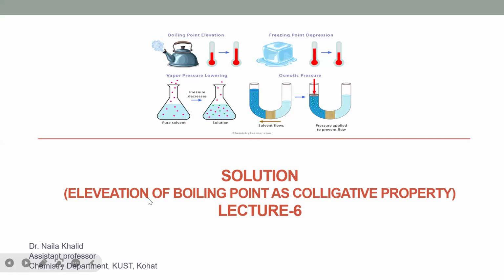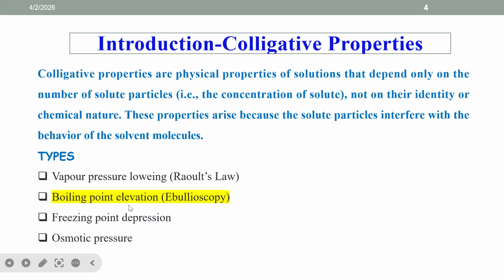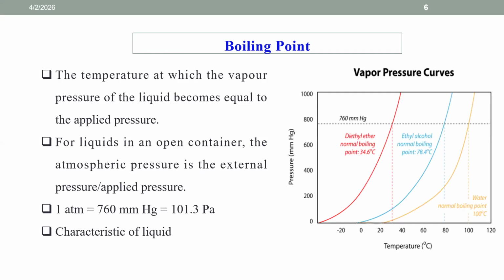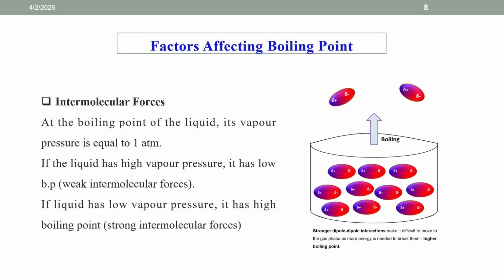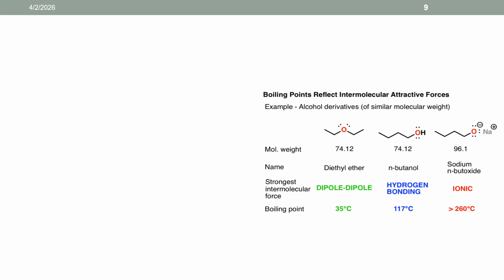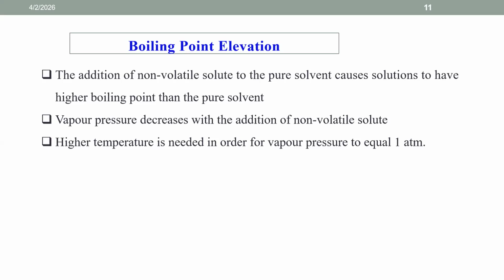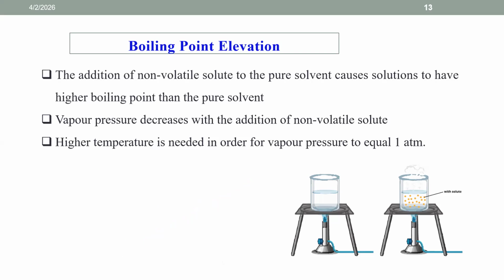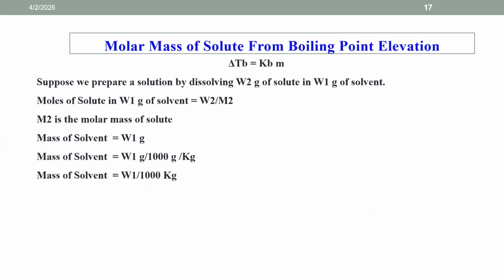Boiling Point elevation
Elevation of the boiling point of a solution as a colligative property